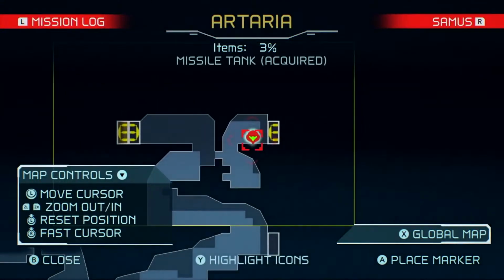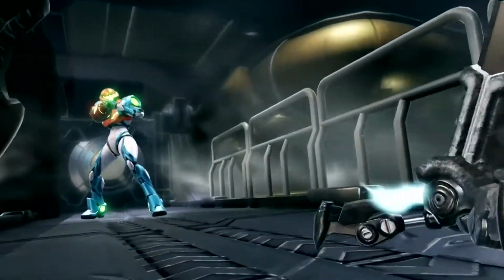Quick Reviews: Metroid Dread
Metroid Dread just released, and today I'll be bringing you my general thoughts on the game and whether it's worth the price of admission or not. If you'd like to see a more detailed review, please let me know down below!